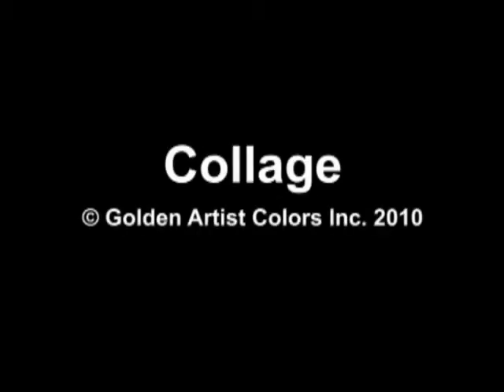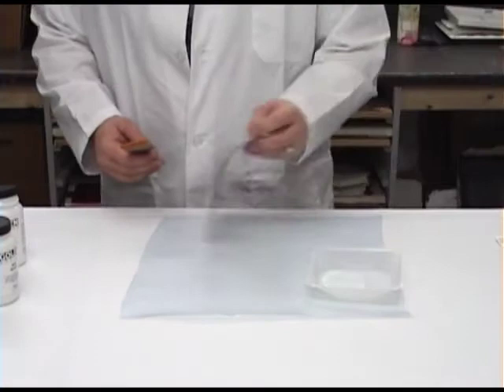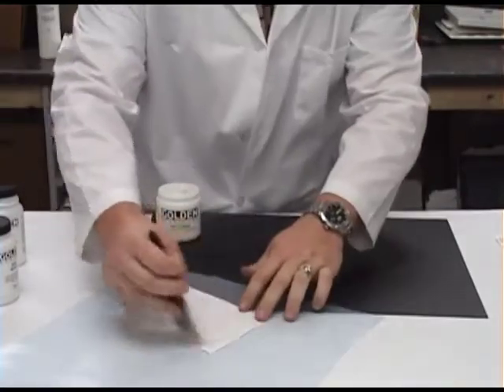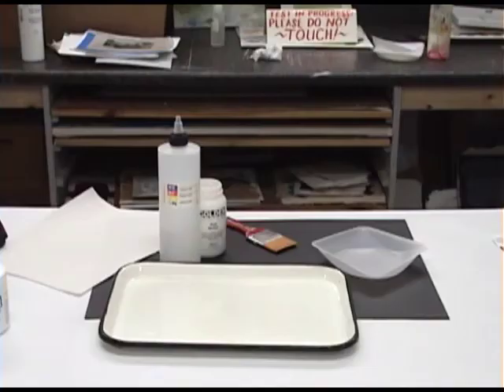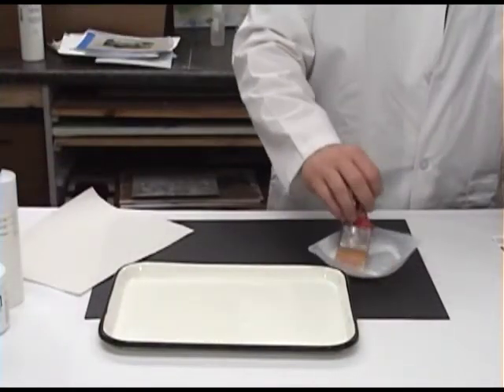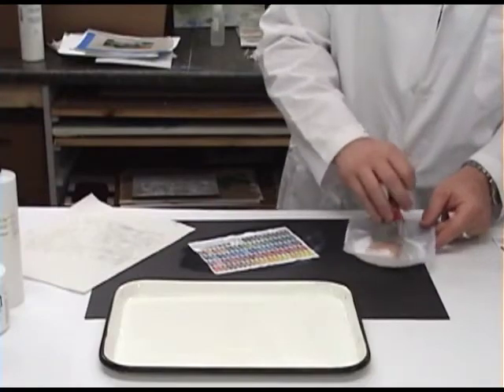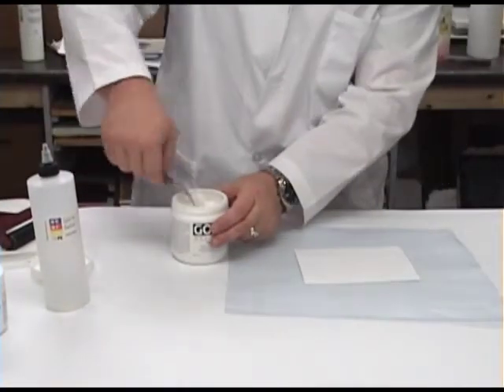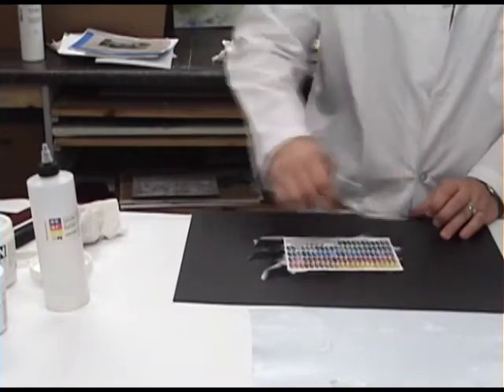Collage - GOLDEN Gels and Mediums as an Adhesive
Golden Acrylic Gels and Mediums work exceptionally well as an adhesive for paper in the creation of collages. The range of gels provides options for successful adhesion to textured surfaces as well as excellent clarity and flexibility.